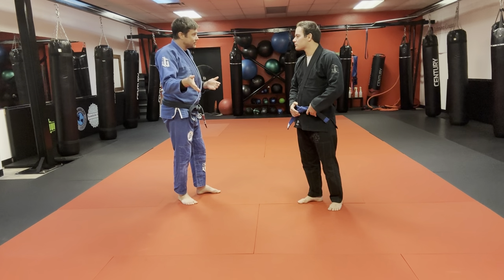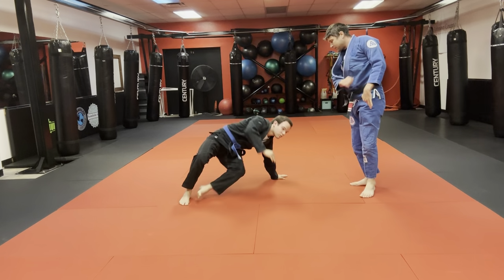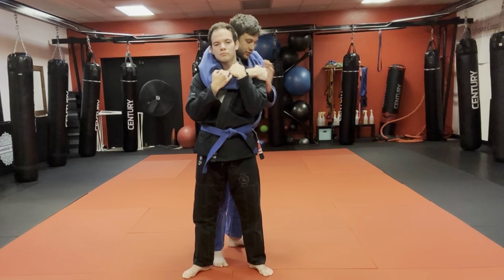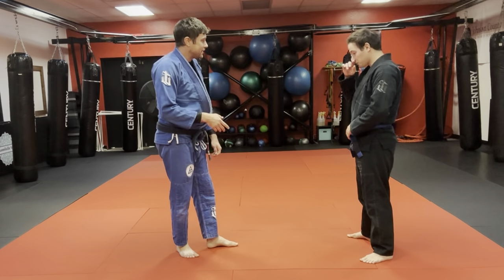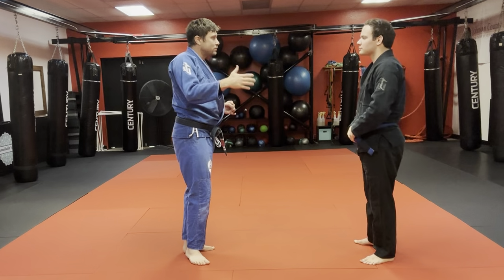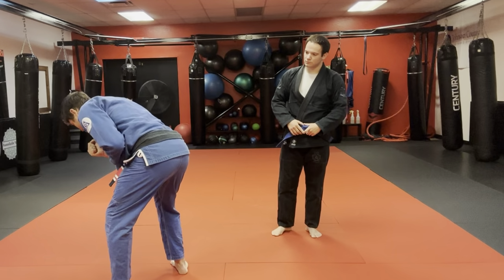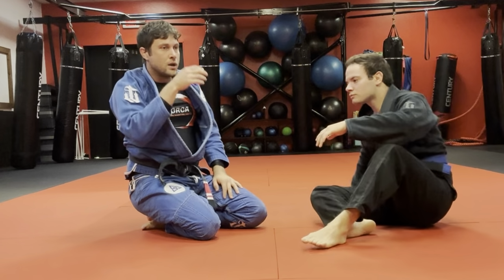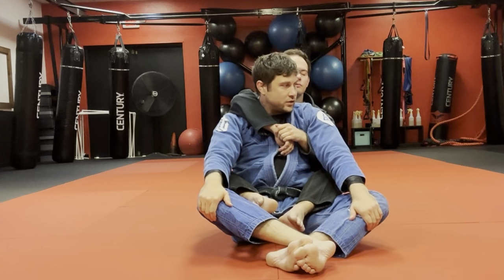White Belt Fundamentals Class #16 - Outside Leg Throw, Front Kick Defense, Taking the Back